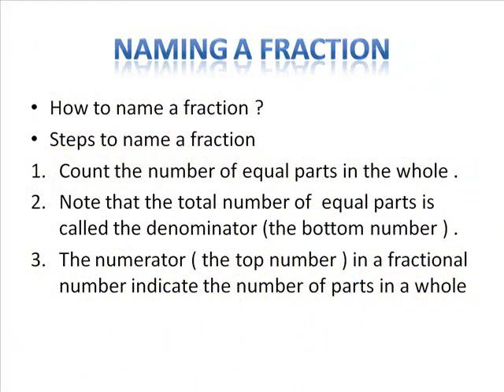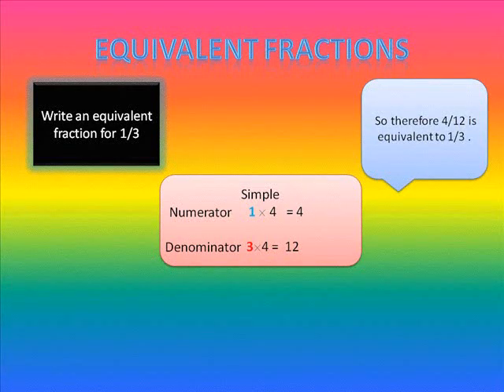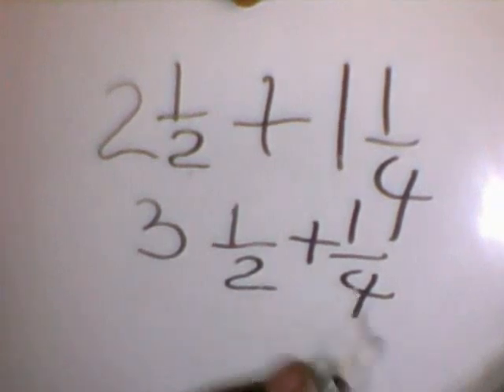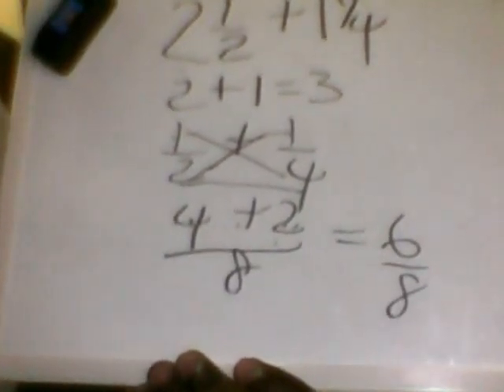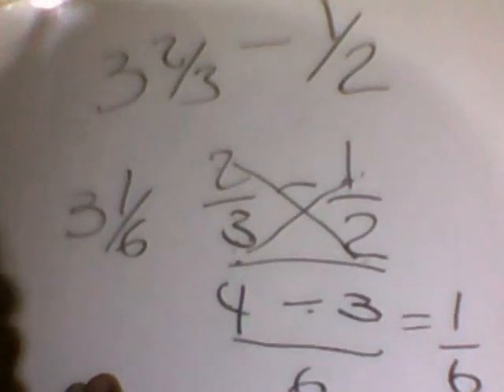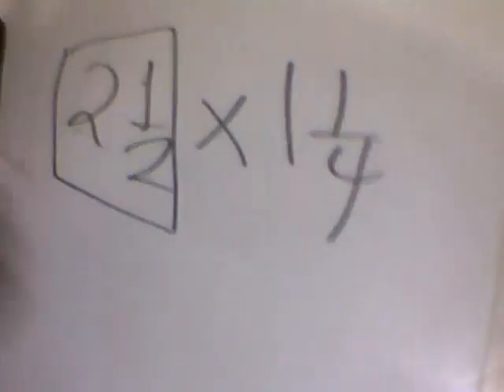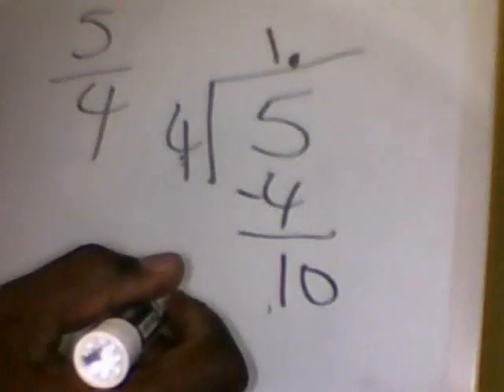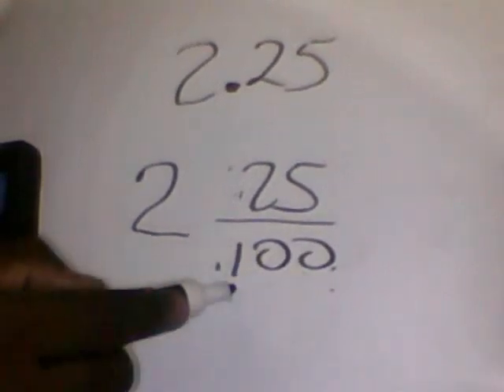C.D.P MATHS LAB fractions Movie - How to do fractions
This video was Created by Mr Ronique Bernard , a teacher employed to C.D.P  MATHS LAB .